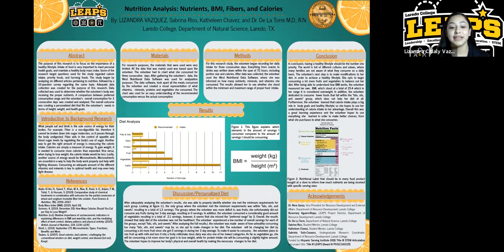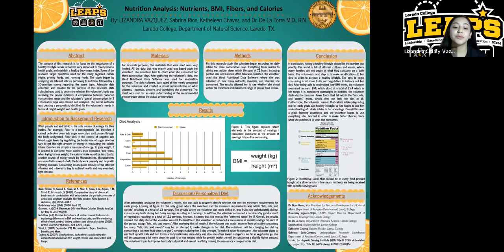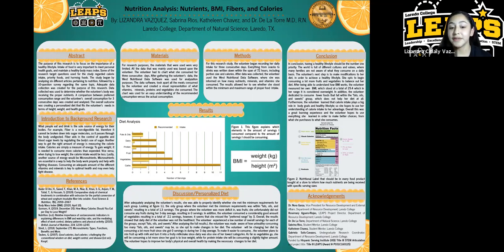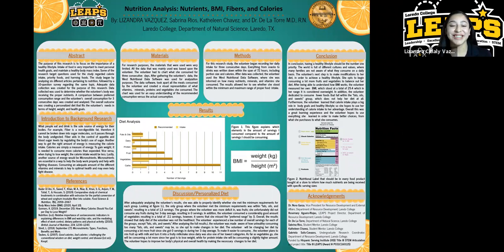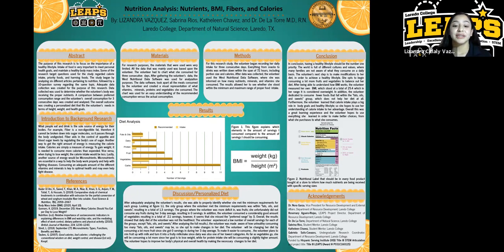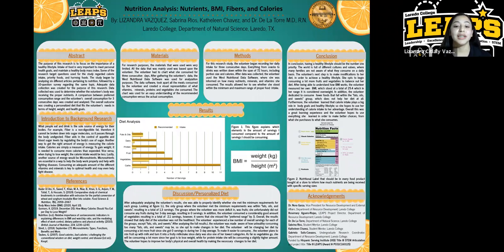Nutritional Analysis: Nutrients, BMI, Fibers, and Calories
Presentation by: Lizandra Vazquez

Many individuals have a misconception that what you put into your body does not matter; however, what people eat and drink is the sole source of energy for their bodies. A nutritional analysis about nutrients, body mass index (BMI), fibers, and calories was conducted. The purpose of this research is to focus on the importance of a healthy lifestyle to the general population. Watch our video to learn how essential the proper amount of nutrients, fibers and calories are to your health and well-being.